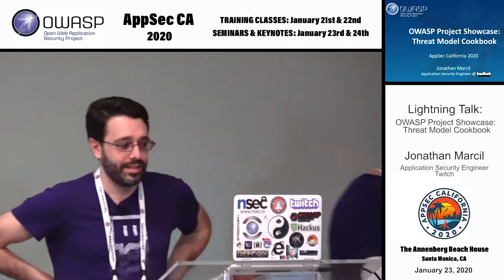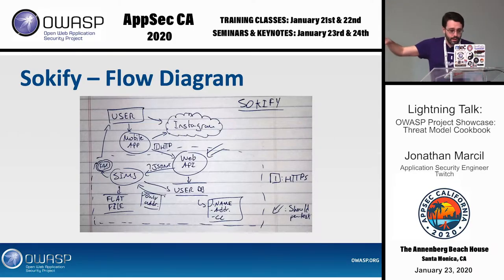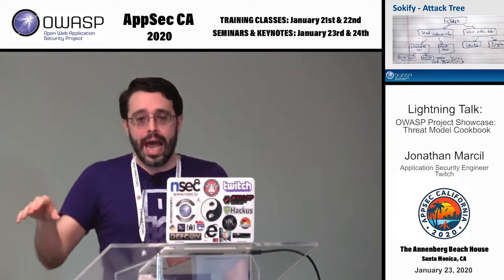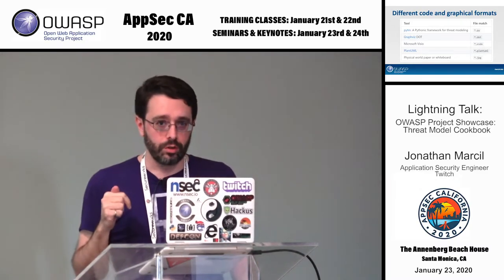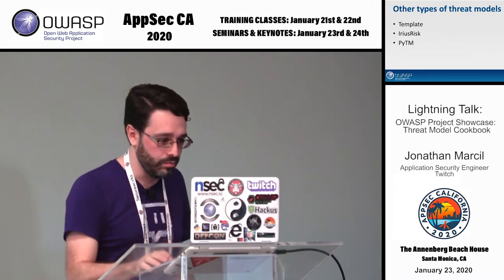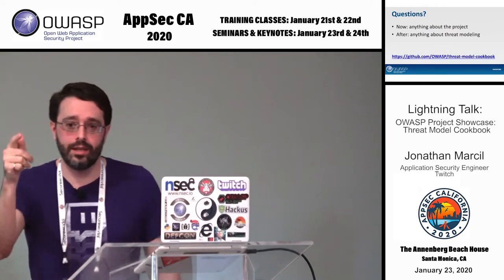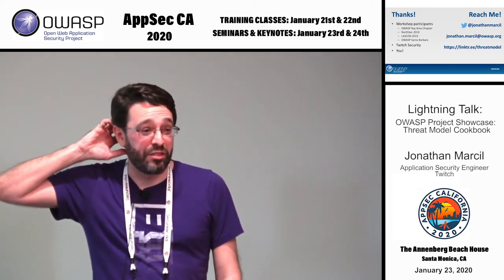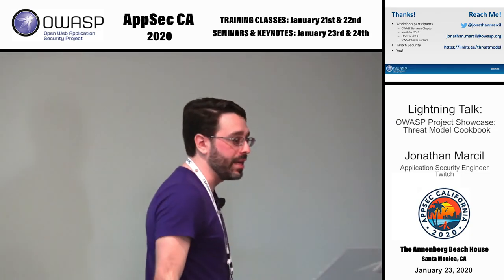Lightning Talk: OWASP Project Showcase: Threat Model Cookbook - Jonathan Marcil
This lightning talk will present an overview of the OWASP Threat Model Cookbook Project that is about creating and publishing threat model examples.

We will take a sneak peek into various examples in the form of code, graphical or textual representations. You will be able to see the resulting outputs of diverse technologies, methodologies and techniques.

For those who want to participate, we will quickly explain how to contribute on GitHub.

Jonathan Marcil
Application Security Engineer, Twitch
Jonathan has created over a hundred threat models during his career and enjoys sharing his experience. He currently co-leads the OWASP Threat Model Cookbook Project and is a board member of the OWASP Orange County chapter located in beautiful Irvine, California.